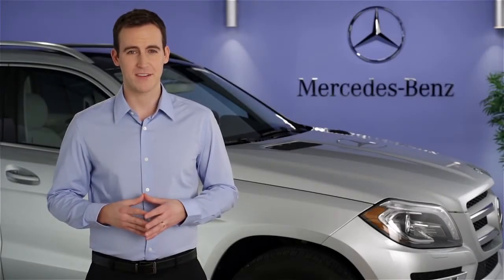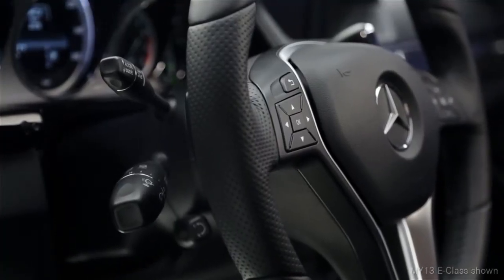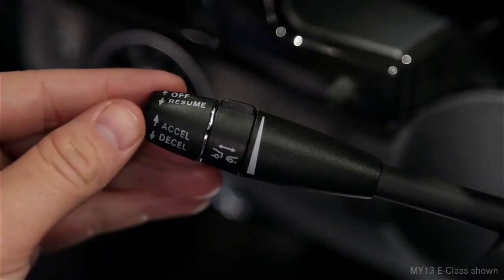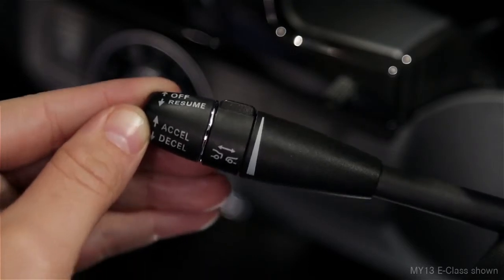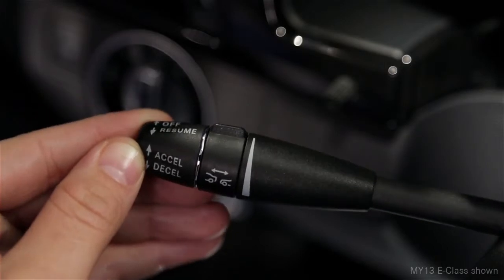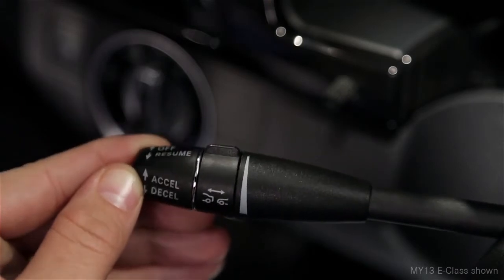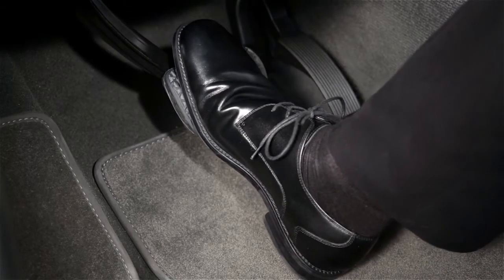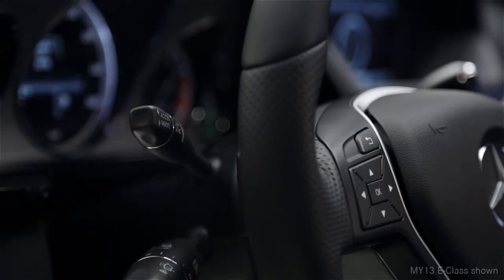Cruise Control Mercedes Benz USA Owners Support